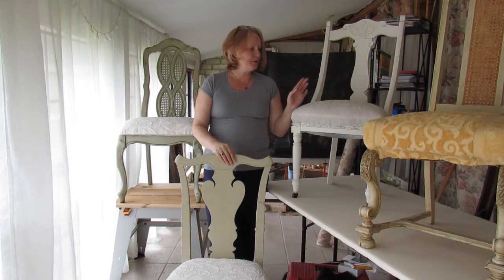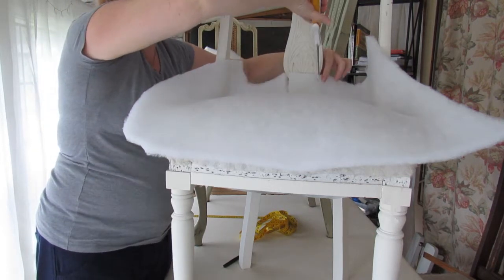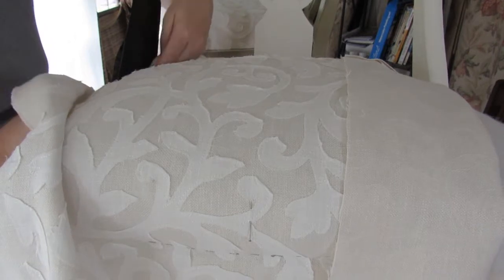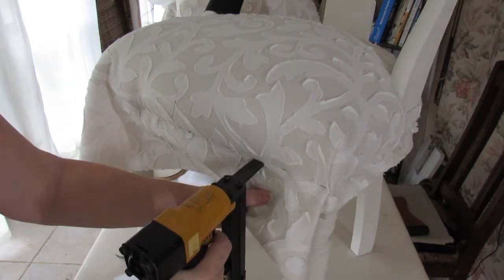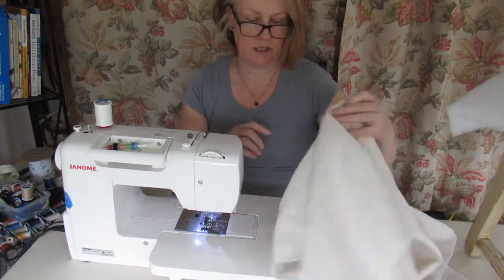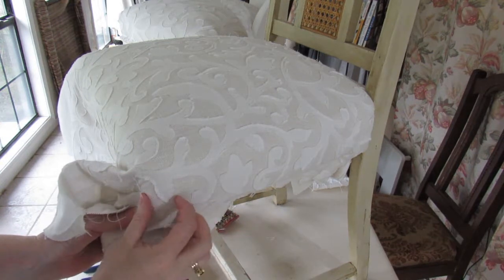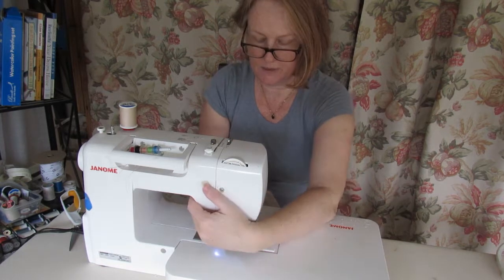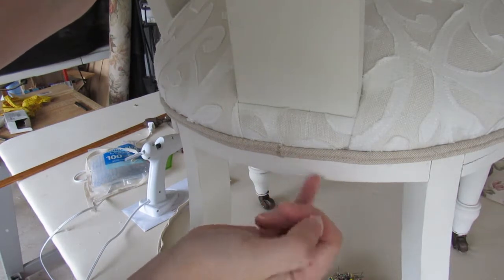Upholstery - Sprung Dining Chairs Pt 2, Professional Tips and Tutorial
This is the second of the two-part video.  Here, I show you how to do minor repairs to a chair frame, fix a sagging seat, and replace 2 styles of chair covers.
I have been in the upholstery and interior decorating business for over 25 years, as well as teaching these subjects both privately and in colleges.  I have drawn on my years of teaching to put this video together and hope to have answered all your questions.
Have fun.